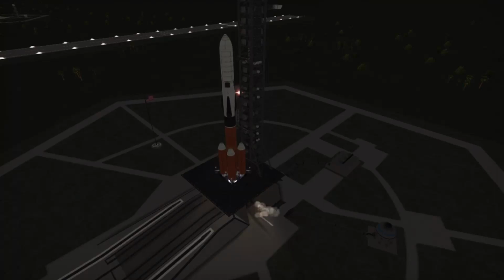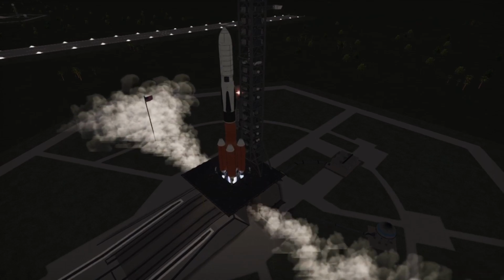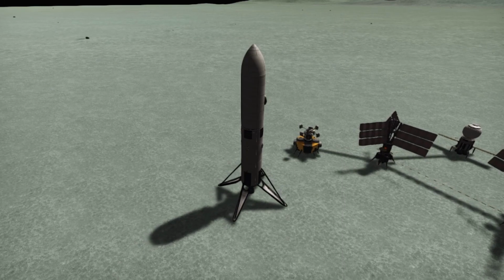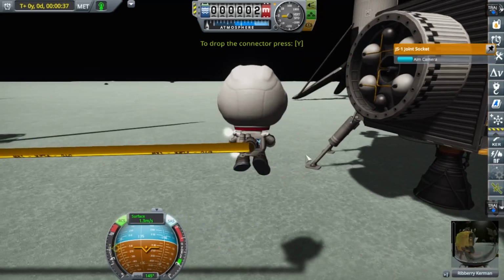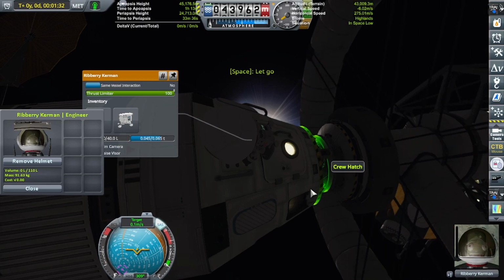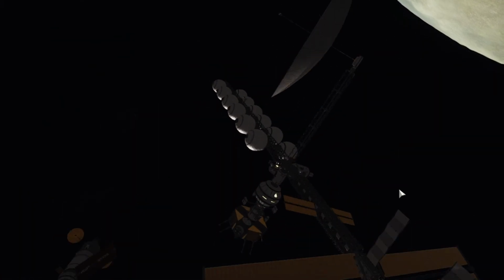Kerbal Space Program JNSQ Episode 19: Giving Up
In this episode I give up on part of my plan for a manned Duna mission.

KSP: 1.12.3 (Win64) - Unity: 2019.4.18f1 - OS: Windows 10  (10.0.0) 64bit
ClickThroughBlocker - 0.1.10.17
Filter Extensions - 3.2.7
Harmony - 2.2.1
Toolbar - 1.8.0.8
USI Tools - 112.0.1
ToolbarControl - 0.1.9.6
KSP-Recall - 0.2.2.3
Animated Decouplers - 1.5
B9 Part Switch - 2.18
Benjee10_MMSEV - 1.0.1
Benjee10_sharedAssets - 0.1.1
Benjee10Suits - 1.0
BetterTimeWarpContinued - 2.3.13
Bon Voyage - 1.4
ComfortableLanding - 2.0.2.4
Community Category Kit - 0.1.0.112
Community Resource Pack - 1.4.2
CommunityTechTree - 3.4.4
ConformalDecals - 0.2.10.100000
Contract Configurator - 1.30.5
CryoEngines - 2.0.6
CryoTanks - 1.6.1
CustomPrelaunchChecks - 1.8.1.1
DeployableEngines - 1.3.1
Distant Object Enhancement (DOE) /L - 2.1.1.9
DMagic Orbital Science - 1.4.3
DynamicBatteryStorage - 2.2.5
EditorExtensionsRedux - 3.4.3.5
Environmental Visual Enhancements - Redux - 1.11.4.1
FarFutureTechnologies - 1.2
FASA Launch Clamps - 1.1.4
Firespitter - 7.17
FShangarExtender - 3.6.0.2
HabTechProps - 0.1
HeatControl - 0.6.1
HullcamVDSContinued - 0.2.2
JanitorsCloset - 0.3.7.8
JNSQ - 0.10
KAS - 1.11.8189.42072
KerbalAtomics - 1.3.3
Kerbal Engineer Redux - 1.1.9
KerbalKonstructs - 1.8.3
Kerbal Reusability Expansion - 2.9.2
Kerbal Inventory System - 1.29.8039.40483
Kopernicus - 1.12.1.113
KSC Extended - 3.0.2
KSP-AVC Plugin - 1.4.1.9
MechJebForAll - 1.3.0.7
ModularFlightIntegrator - 1.2.10
NearFutureAeronautics - 2.1.1
NearFutureConstruction - 1.3.1
NearFutureElectrical - 1.2.3
NearFutureExploration - 1.1.2
NearFutureLaunchVehicles - 2.2
NearFutureProps - 0.7.1
NearFuturePropulsion - 1.3.5
NearFutureSolar - 1.3.2
NearFutureSpacecraft - 1.4.3
OPT Continued - 3.1.1
OPT Reconfig - 3.4.1
Kerbal Planetary Base Systems - 1.6.16
Airline Kuisine - 0.5
ReStock - 1.4.3
ReStockPlus - 1.4.3
RetractableLiftingSurface - 0.2.1.2
SCANsat - 1.20.4
Shabby - 0.2
SpaceDust - 0.4.3
ButtonManager - 1.0.1.1
SpaceTuxLibrary - 0.0.8.4
VesselModuleSave - 1.0.1.2
StationPartsExpansionRedux - 2.0.9
SystemHeat - 0.5.6
TarsierSpaceTechnology - 7.13
TextureReplacer - 4.5.3
Trajectories - 2.4.3
Kerbal Alarm Clock - 3.14
Transfer Window Planner - 1.8
TexturesUnlimitedFX - 1.0.3
Tundra Exploration - 6.0.1
Tundra Space Center - 2.0.2
TweakScale - 2.4.6.15
TweakScale Companion for ReStockPlus - 1.1
USI Core - 112.0.1
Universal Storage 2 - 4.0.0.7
Waterfall - 0.8.1
WaterfallRestock - 0.2.3
Waypoint Manager - 2.8.3.3
Kerbal Actuators - 1.8.4
ZeroMiniAVC - 1.1.2.4